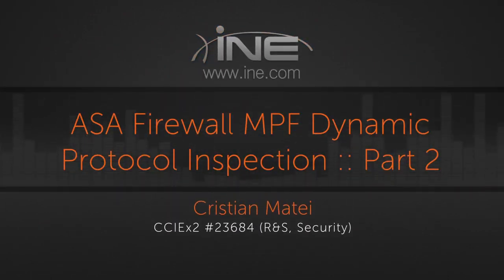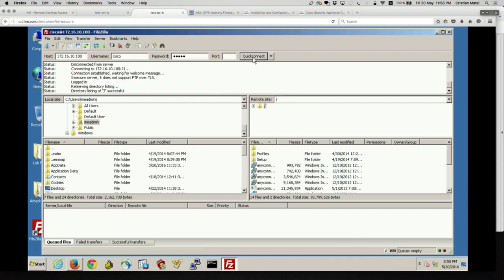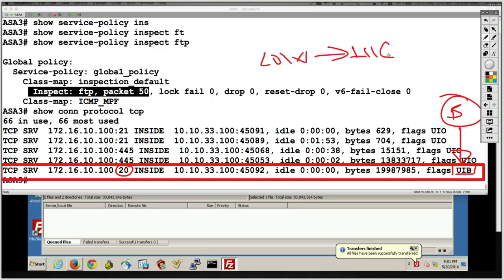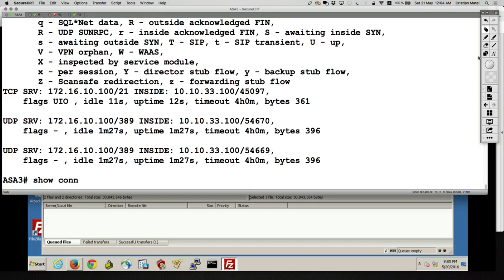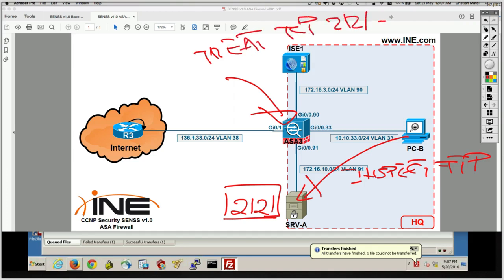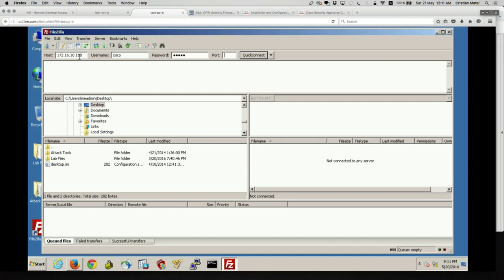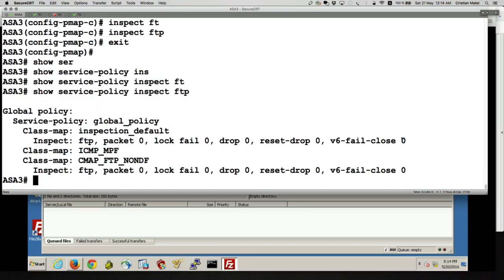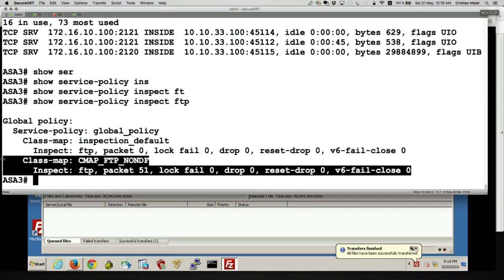73 ASA Firewall MPF Dynamic Protocol Inspection Part 2